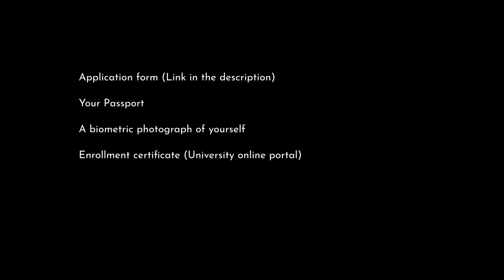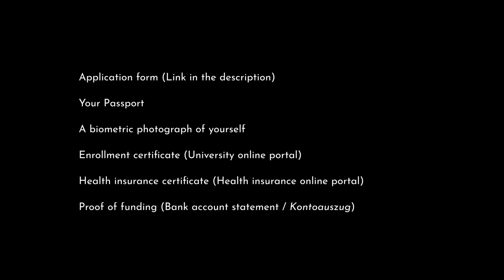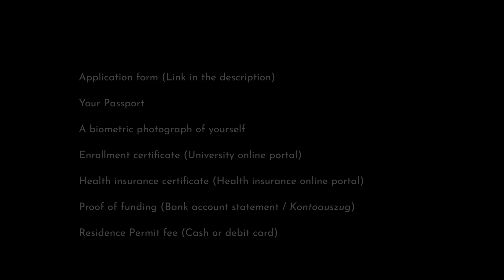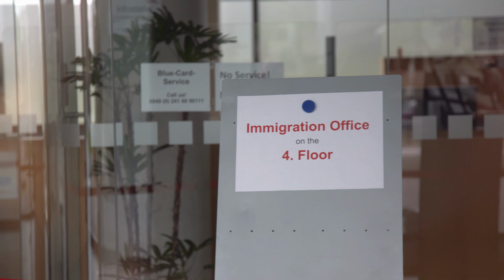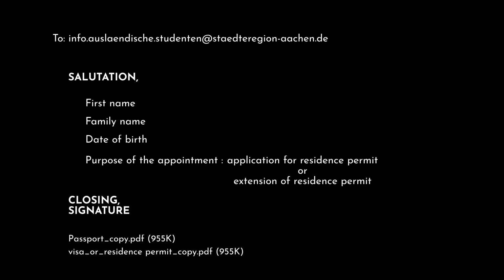Applying for a Residence Permit in Germany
(Under the documents section)

Enrollment Certificate FH Aachen:

Super C
Templergraben 57
Aachen

StädteRegion Aachen
Hackländerstraße 1
Aachen

StädteRegion Aachen
Hackländerstraße 1
Aachen